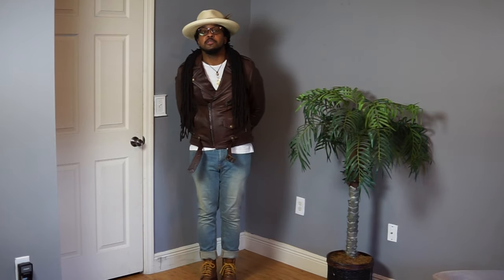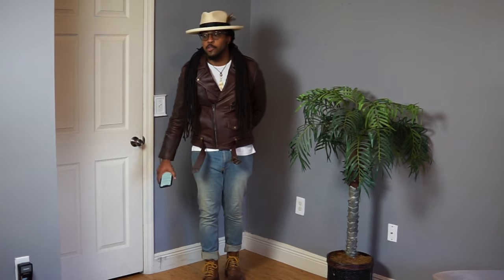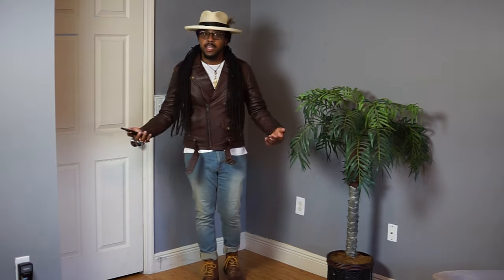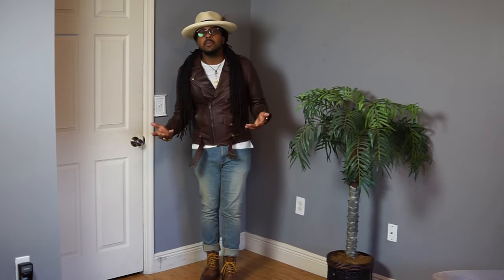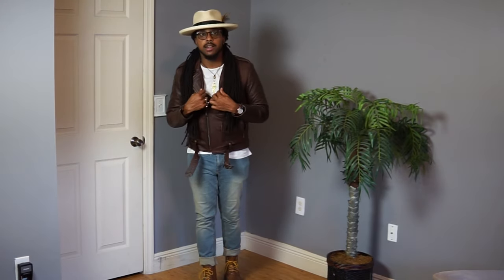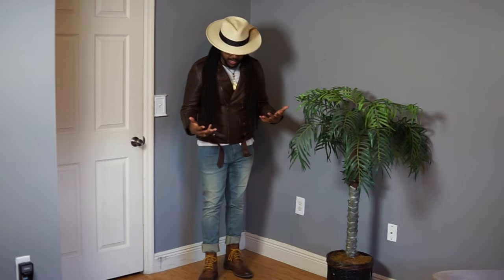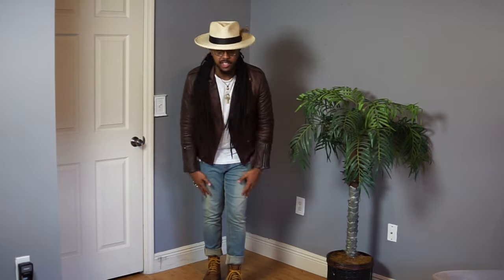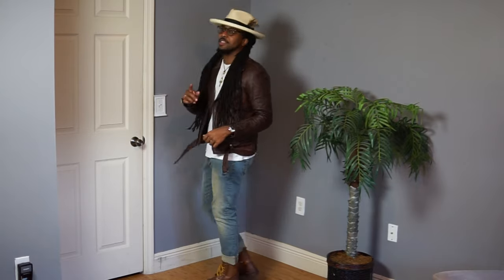Leather jacket, jeans and boots! The holy trinity! (3 simple outfit ideas)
Special thanks to Samantha Barton for the video idea! I hope you watch it and I hope you enjoy! Sorry for taking so long to upload it but better late than never I guess!